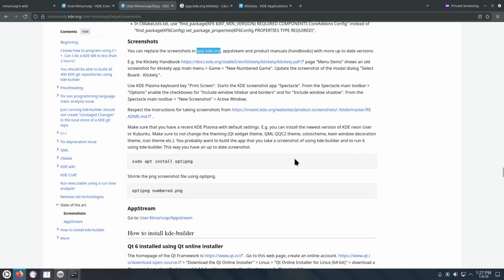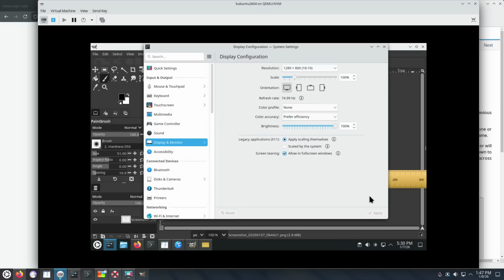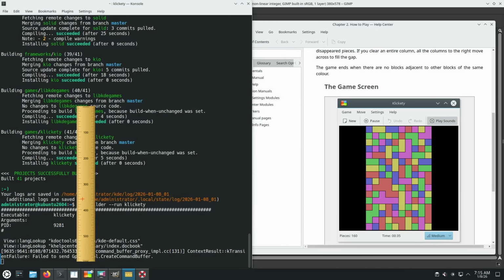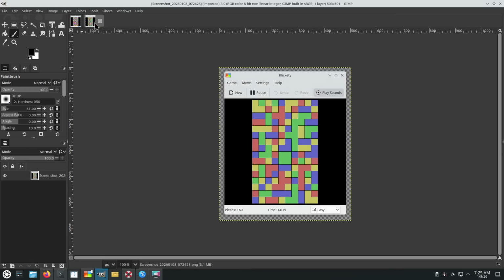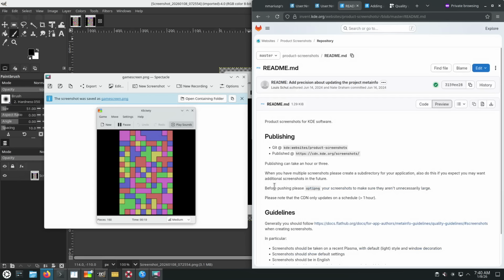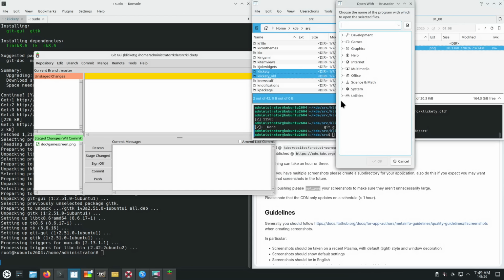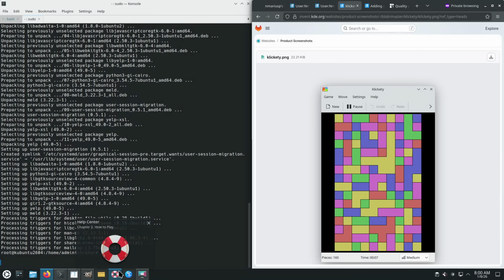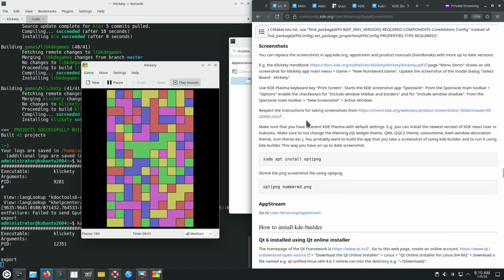How to contribute to KDE by updating screenshots - January 2026 - 48d69608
If you have contributed to the KDE git repositories before, easy Merge Requests can be created by updating app screenshots.